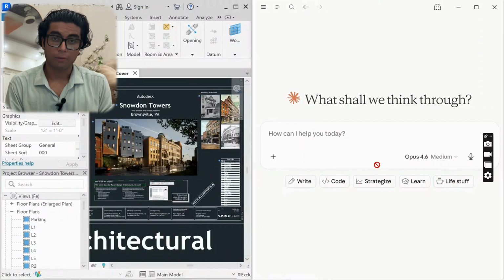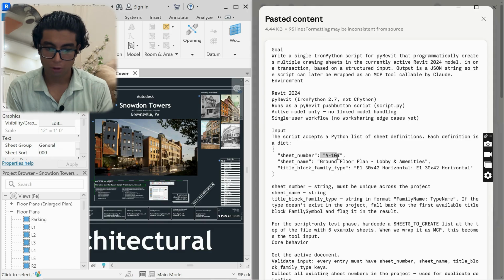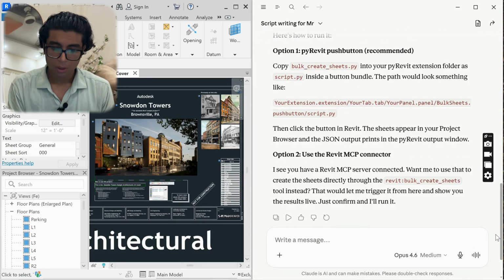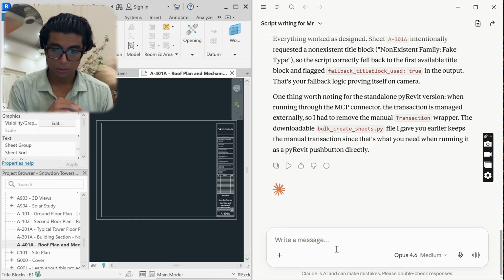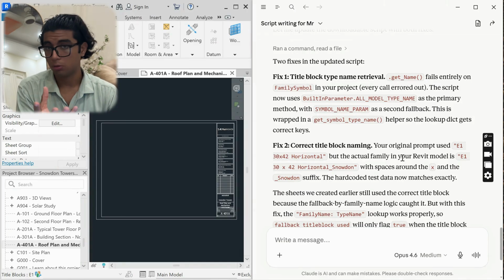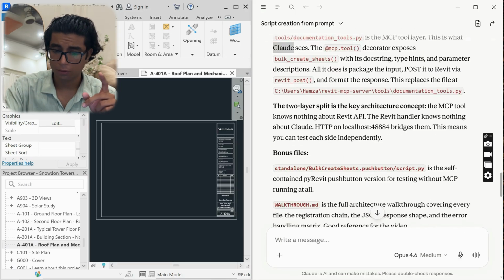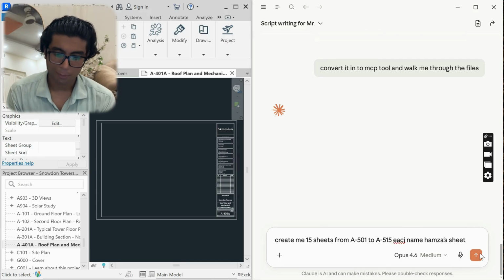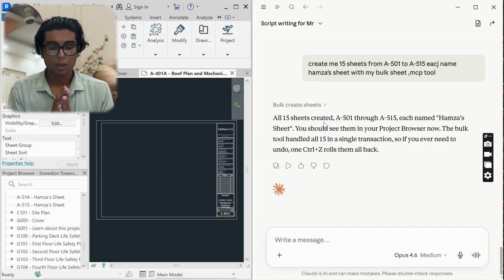How to Automate Bulk Sheet Creation in Revit (Claude + Python)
Tired of creating Revit sheets one by one? In this tutorial, I build a custom IronPython tool from scratch that bulk-creates drawing sheets in Revit 2024, then wrap it as an MCP (Model Context Protocol) tool so Claude AI can call it directly from natural language.

No plugins. No Dynamo. Just a clean Python script and a proper automation pipeline.

What you'll learn:

-How to write a detailed spec prompt that gets working code on the first try
-IronPython scripting for Revit using the Revit API and pyRevit
-Handling title block lookups, duplicate detection, and error reporting
-How to execute Python scripts in Revit through MCP
-How to wrap any Revit script into a reusable MCP tool
-How to let AI call your custom tool with dynamic inputs

What we build:

A Bulk Sheet Creator that takes any number of sheet definitions (sheet number, sheet name, title block type) and creates them all in a single transaction. Returns a clean JSON report showing what was created, what was skipped, and any errors.

Tools used:

Revit 2024
pyRevit (IronPython 2.7)
revit-mcp (Model Context Protocol server for Revit)

Resources (free):
The spec prompt, full IronPython script, and MCP wrapper files are all below. Copy them, modify them, build your own tools.

This is part of a series where I build one custom Revit automation tool every week, from spec to working MCP tool.